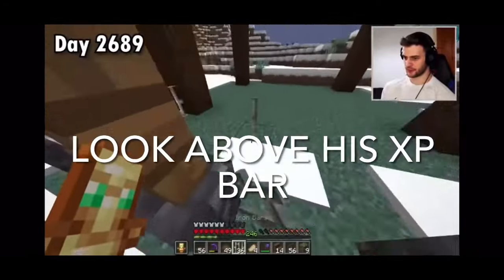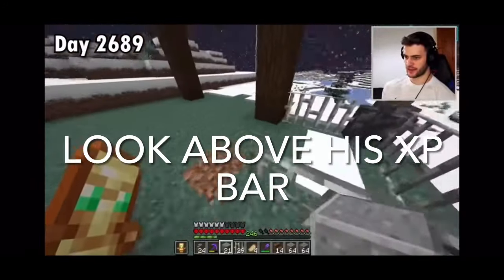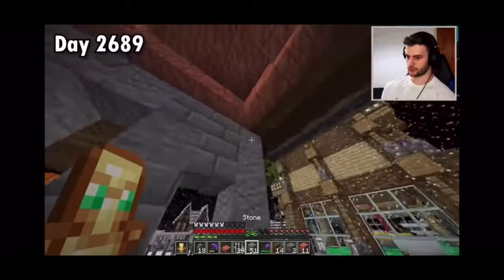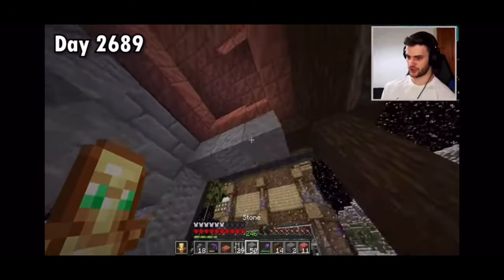Can someone please explain if SB737 cheated